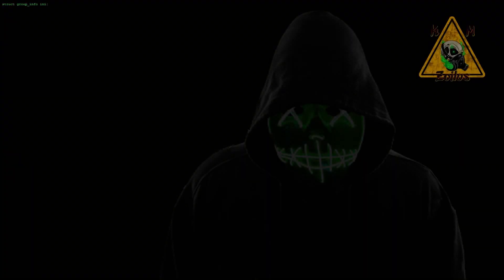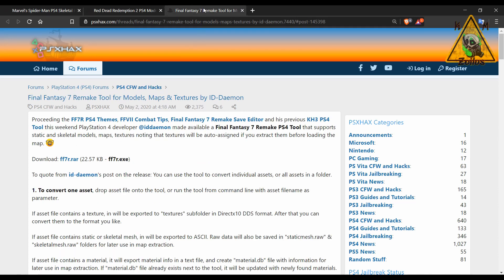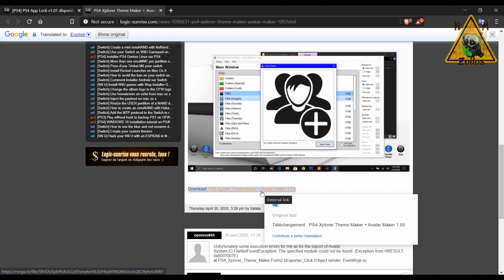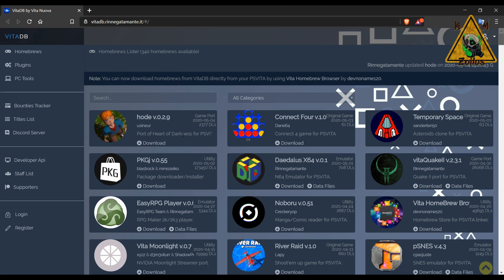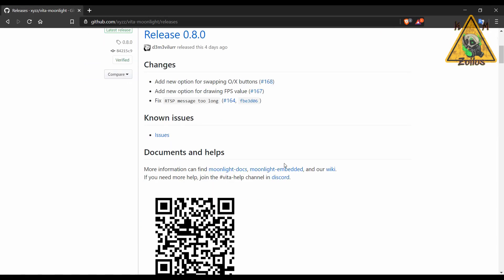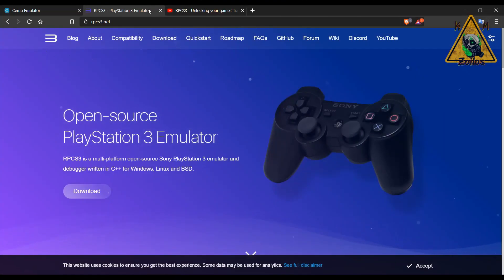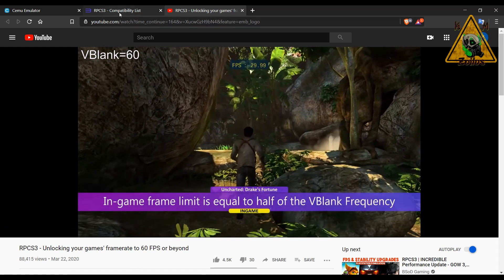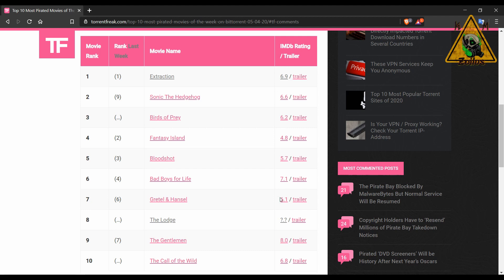Hacking Modding Monday news #35 Pt1 - Proof PS4 Kexploit 7.02 exists, PSvita new N64 Emu, Mario 64PC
viewers/subscribers of this channel will benefit from in some way and that falls in line with what this channel is about. Main focus is on current and last gen hacked/modded consoles and handhelds as well as PC, Raspberry Pi, and Andriod stuff. You can also watch the first minute or so of this video to get an idea: